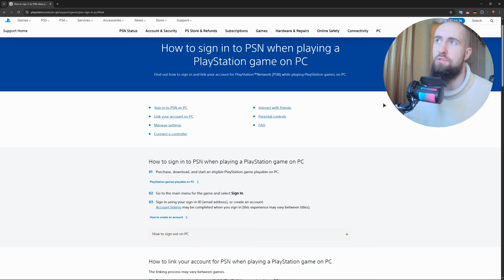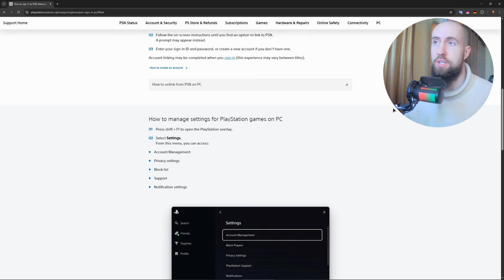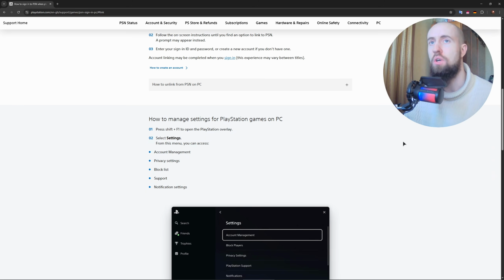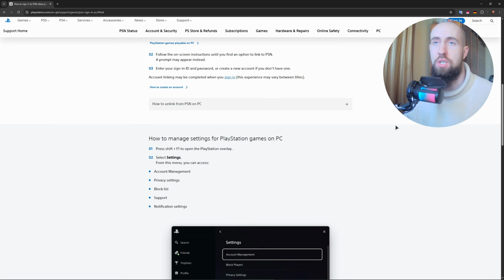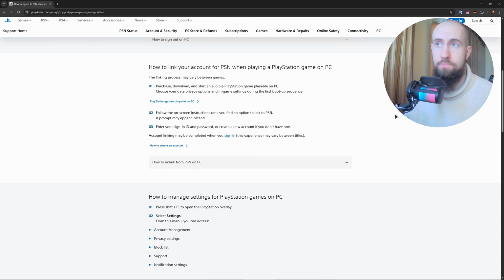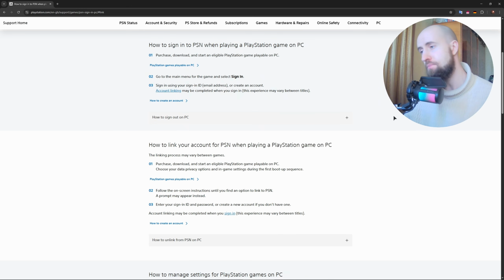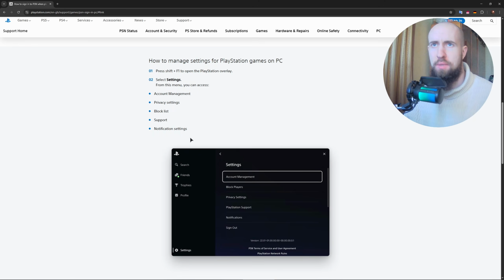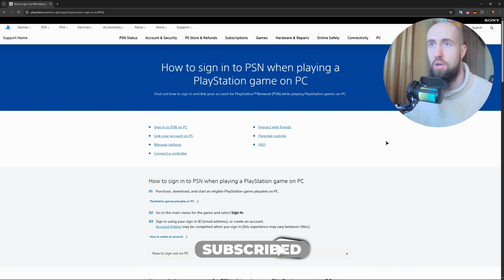How To Link PSN Playstation To Steam (2026) - Full Guide!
In todays tutorial I show you how to link psn playstation to steam.